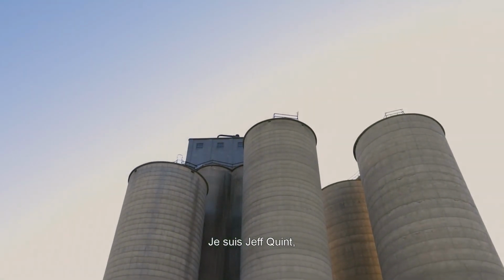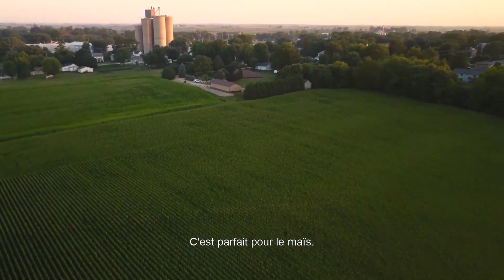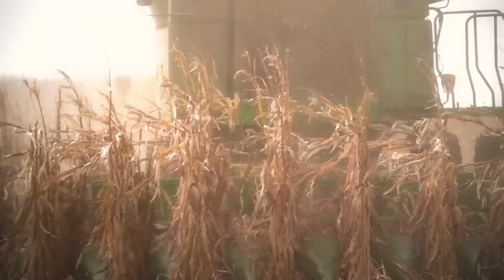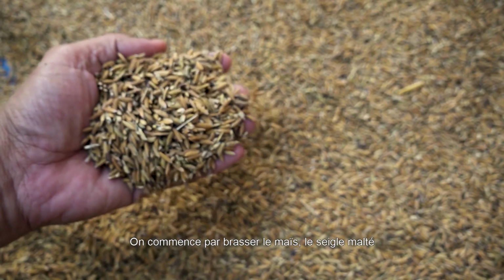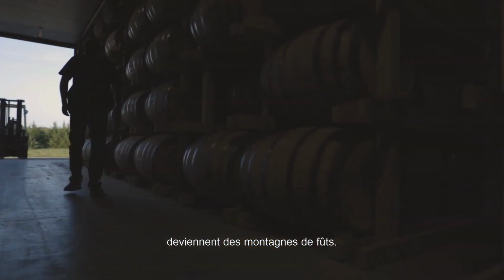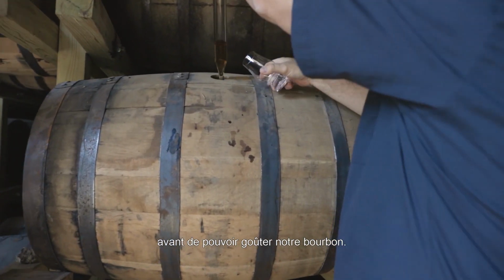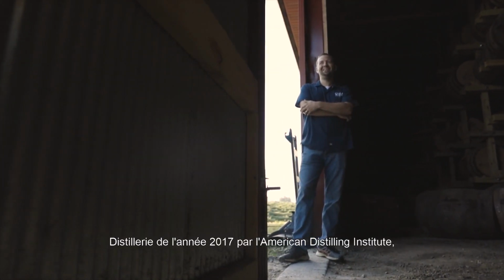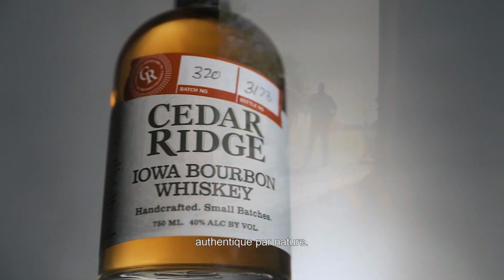Cedar Ridge | A Craft Distillery from Iowa (VOSTFR)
À la fois plus vieille et plus grande distillerie de l’Iowa, cette ferme transformée en distillerie compte profiter de son statut pour élaborer une gamme complète révélatrice du savoir-faire de toute une nation.

Both oldest and largest distillery in Iowa, this farm transformed in a distillery plans to take advantage of its status to develop a comprehensive range that reveals the know-how of an entire nation.

L'abus d'alcool est dangereux pour la santé. À consommer avec modération.